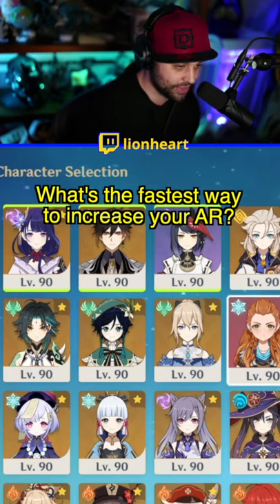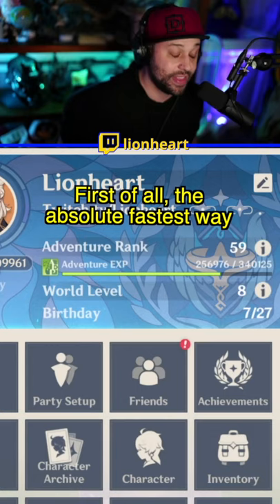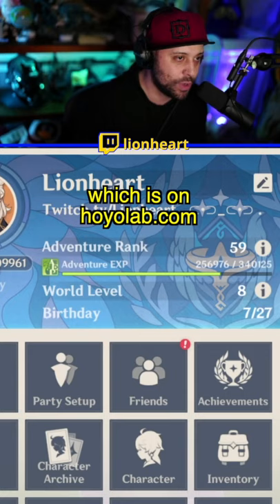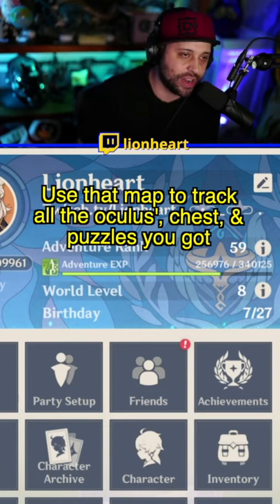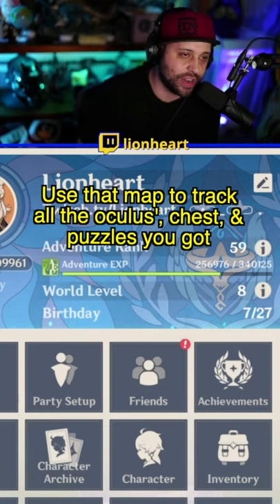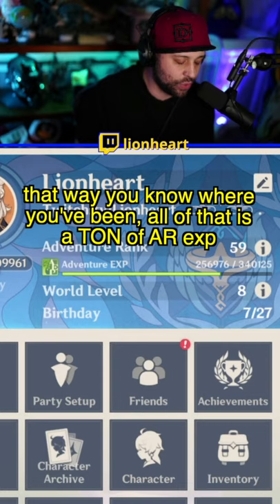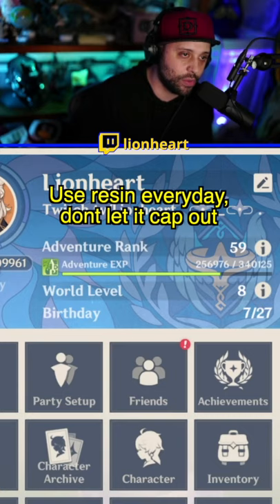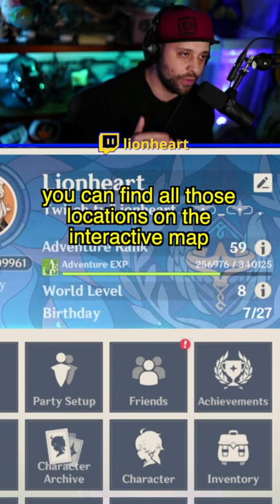How to Increase Your AR Faster I Genshin Impact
Share with your traveler friends who want to increase their AR faster.